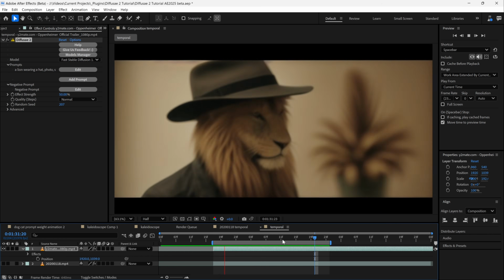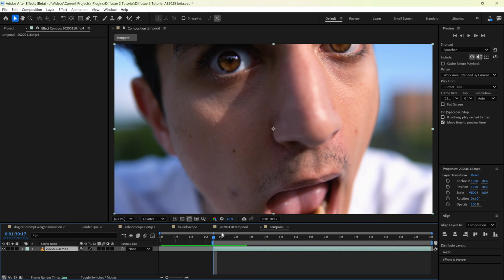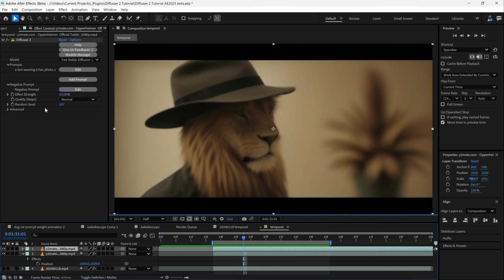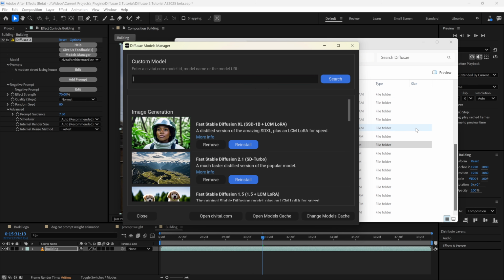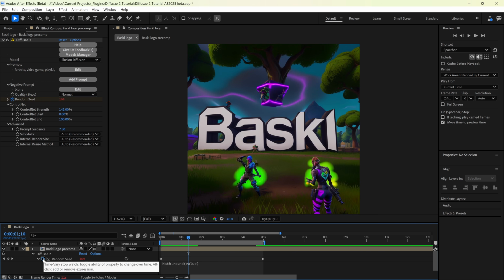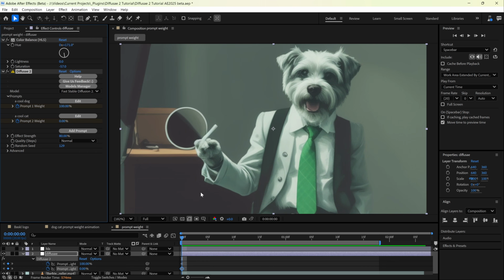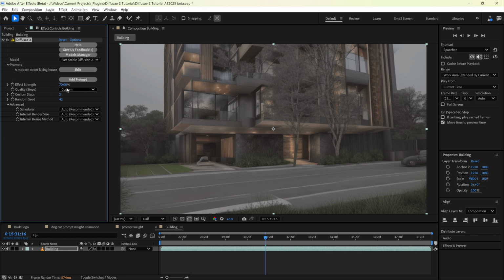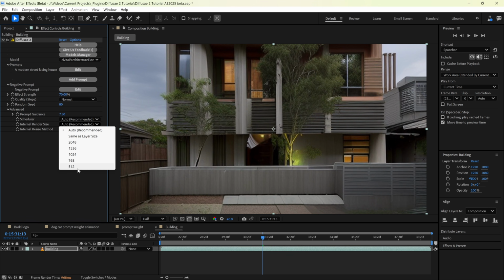Diffusae 2 for After Effects Overview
Explore and interact directly with generative AI in your favorite application! New: Temporal consistency model for stability between frames. Available for Windows and Mac.

0:00 Intro
0:49 Downloading Models
1:14 SD-Turbo
3:03 Temporal Consistency
6:48 Custom Models
10:03 Illusion Diffusion
13:58 Keyframing Prompts
16:06 Parameter Changes
19:34 Performance Tips
21:43 Outro